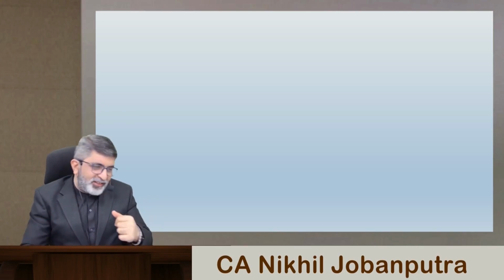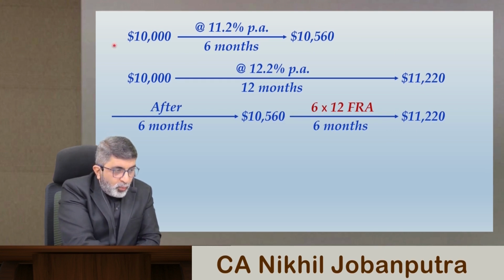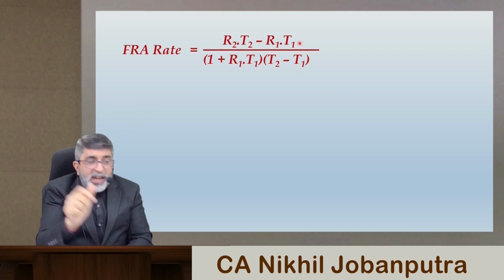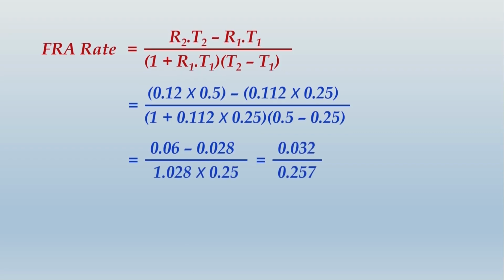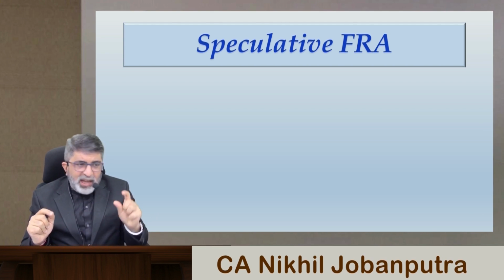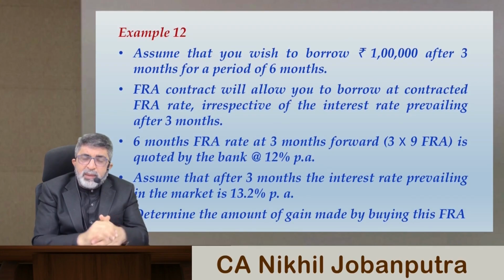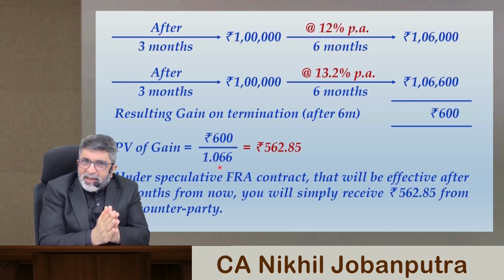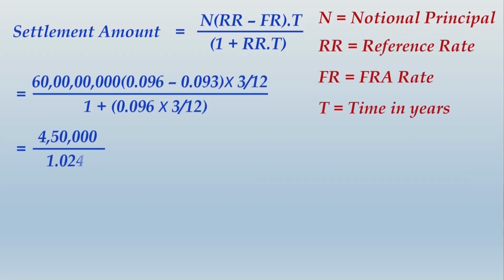CFA Level 1 Derivatives Revision | Forward Rates & FRA Concepts Explained Simply | Part 3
Welcome to the CFA Level 1 Derivatives Revision Series by CA Nikhil Jobanputra.

In this session, we move beyond basic concepts and focus on advanced application-oriented learning involving:
Short-Term Forward Rate Determination
FRA Valuation
Speculative FRA Positions
FRA Settlement Calculations

This is one of the most important exam-oriented areas in CFA Level 1 Derivatives because students are often tested on:
✔ FRA settlement logic
✔ Borrower vs lender interpretation
✔ Gain/loss determination
✔ Discounting mechanism in FRA settlement
✔ Practical application of implied forward rates

The objective of this lecture is not just solving formulas mechanically, but developing complete conceptual clarity behind:

Why FRA settlement happens
How speculative positions work
Why discounting is necessary
How cash settlement amount is determined
Topics Covered in this Video:

✔ Determining Short-Term Forward Rates
✔ FRA Settlement Calculations
✔ Speculative FRA Positions
✔ Long FRA vs Short FRA Interpretation
✔ Borrower & Lender Hedging Applications
✔ Discounting FRA Settlement Amount
✔ Exam-focused Numerical Questions
✔ Common Mistakes & Conceptual Traps

This session is highly practice-oriented and designed to strengthen your confidence in solving CFA Level 1 Derivatives numericals quickly and accurately.

🎯 Best suited for:
Students struggling with FRA settlement
Candidates looking for stronger numerical clarity